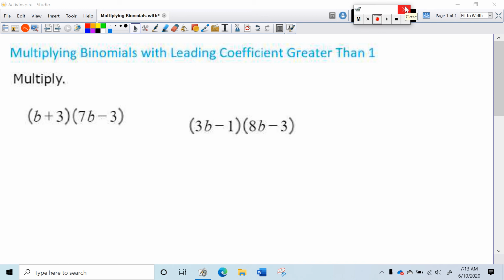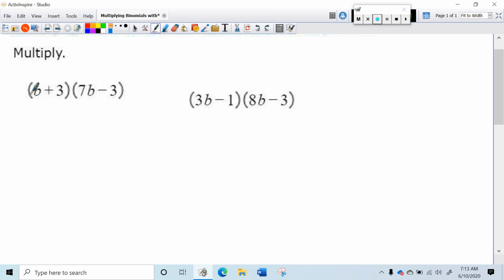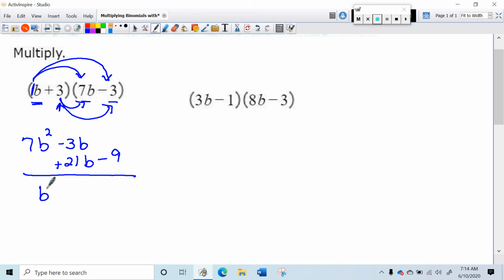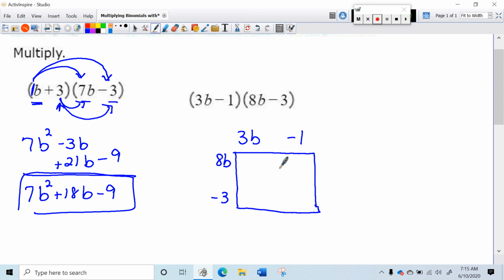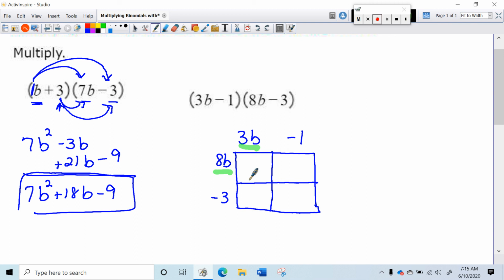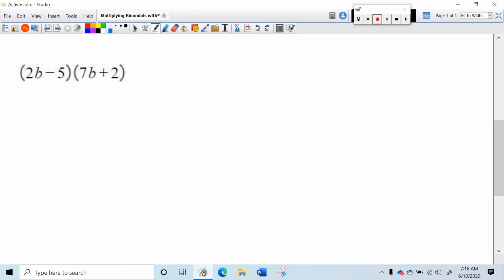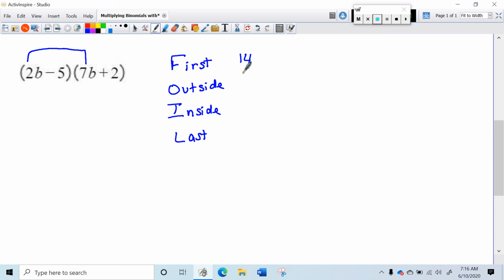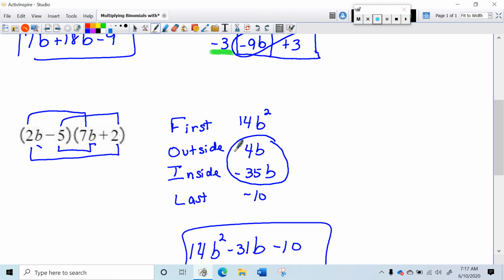Multiplying Binomials with Leading Coefficient Greater Than 1